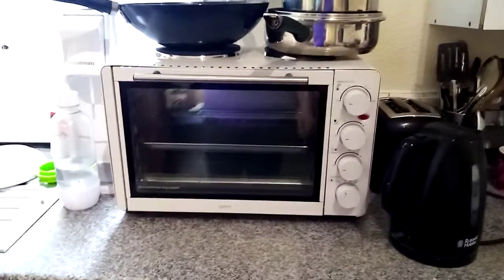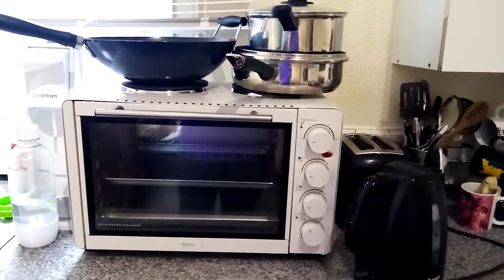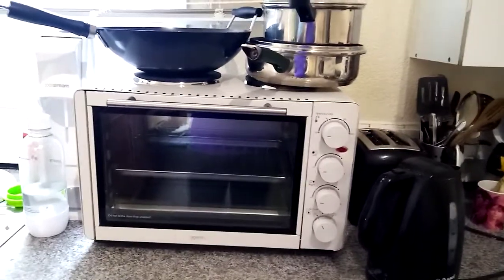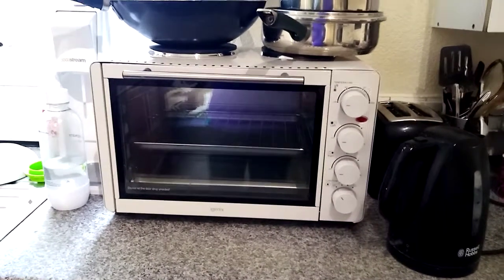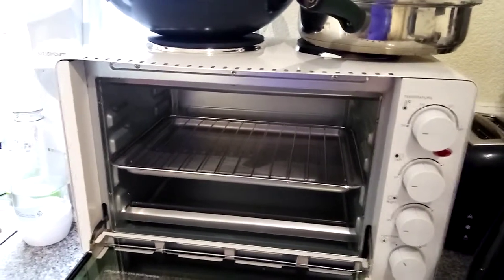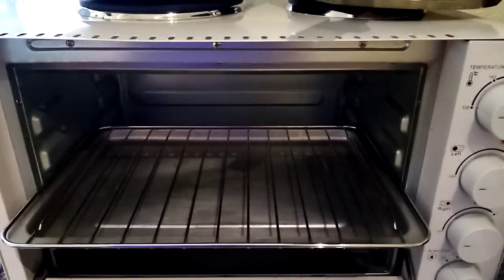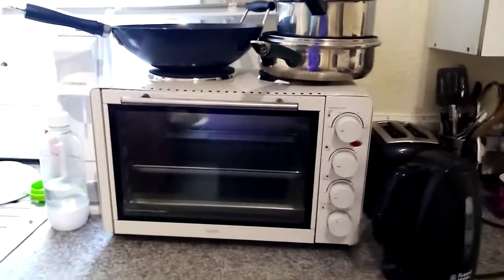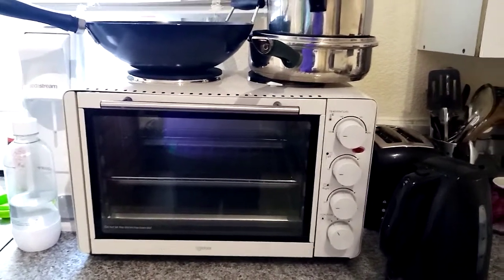Igenix IG730 Mini Oven Review - Worth it or not?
Electric Mini Oven with two hobs.  Retailer for £100 approx